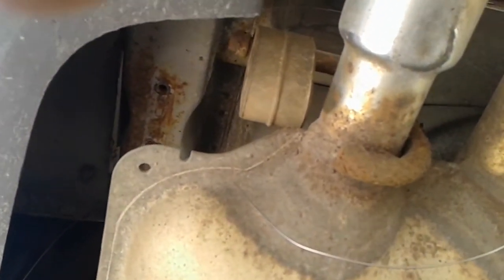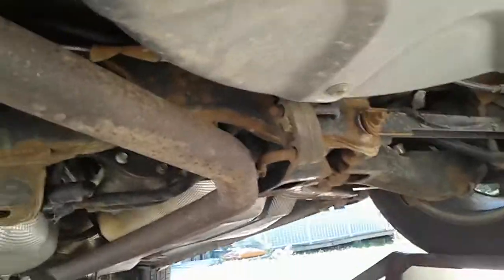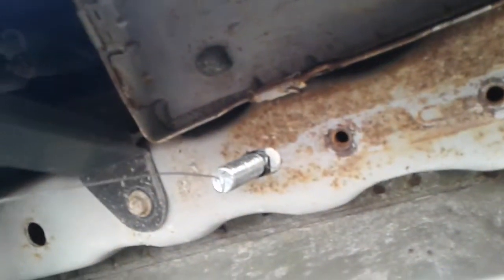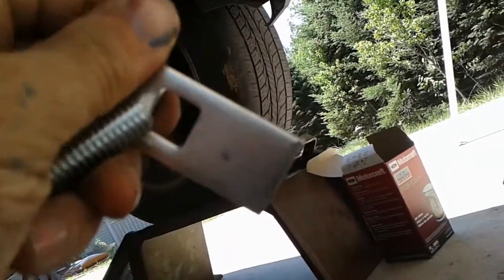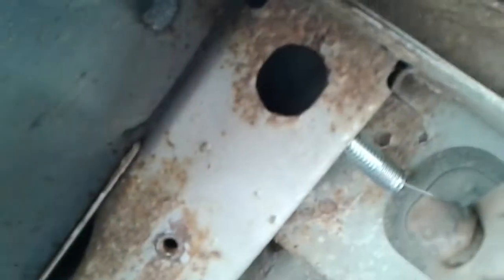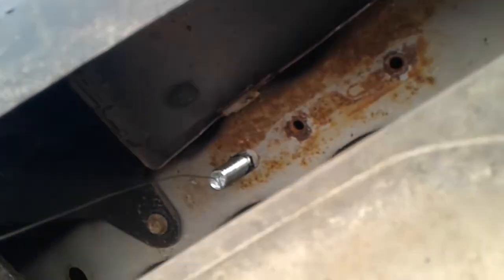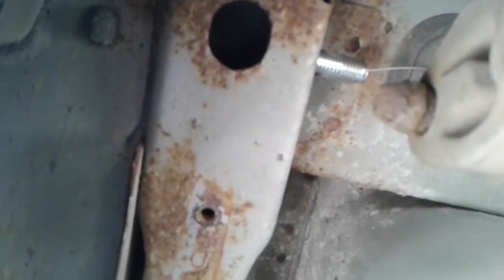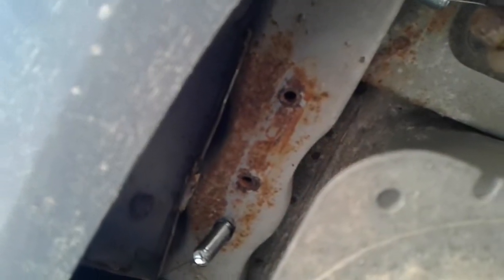2008 Ford Taurus X Hitch Trailer Install Part 1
I go over the install of the actual trailer hitch, I go over the rest of it closer to completion in my Part 2 video.